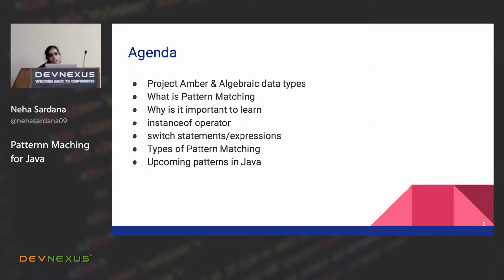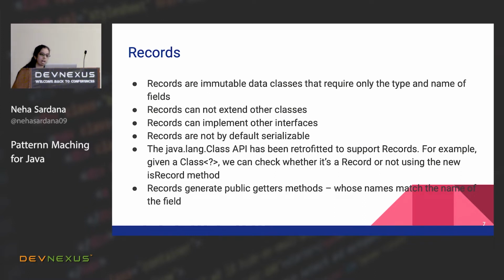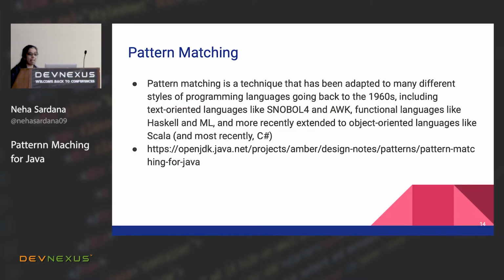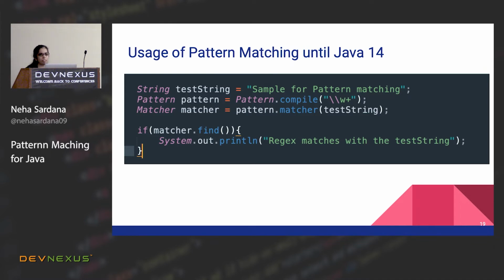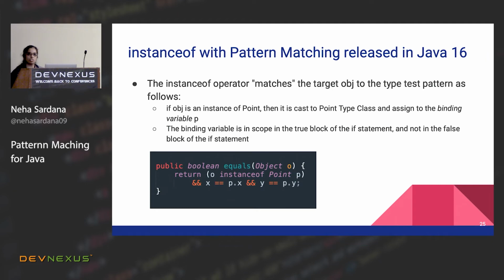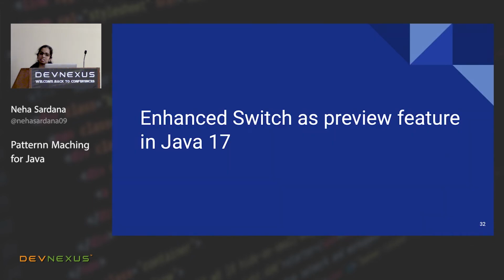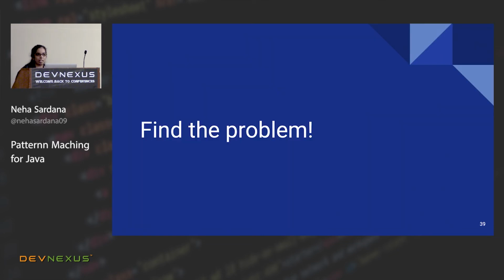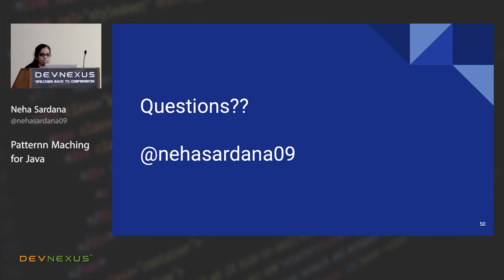Devnexus 2022 - Pattern Matching for Java - Neha Sardana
Abstract
Pattern Matching is already known to Java Developers. Over the time, Java language has expanded its pattern matching capabilities from just matching strings to matching object types. Introduction of Records and Sealed Classes in previous Java versions is just part of the story. In this talk, we will discuss the need and usage of Pattern Matching. We will uncover this feature which is going to be most helpful to developers going forward.

Neha Sardana
Neha Sardana is a Software Developer for Java based applications for over a decade.

She is currently Vice President at Morgan Stanley and JUG (Java User Group) Leader for Garden State JUG, New Jersey and NYJavaSIG, New York. She has worked in financial services for almost 10 years in both Europe and the US.

She is a technologist and an OSS enthusiast and loves to talk and blog about all things open source.